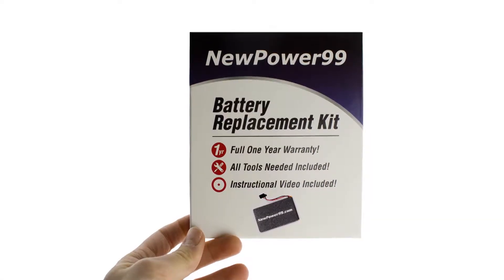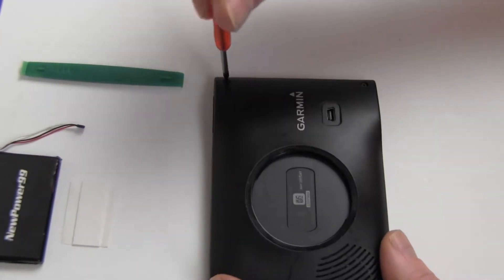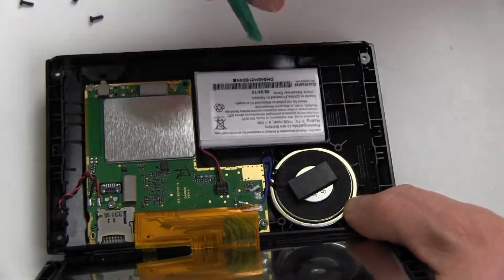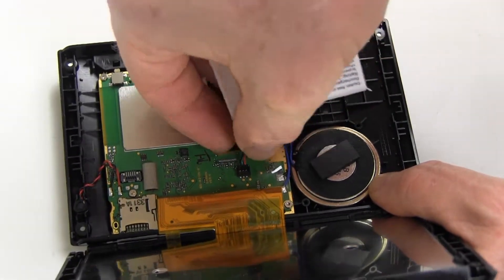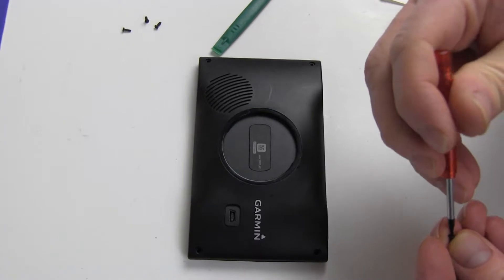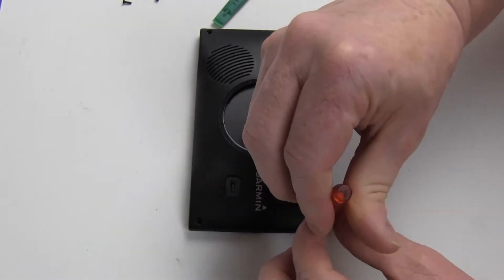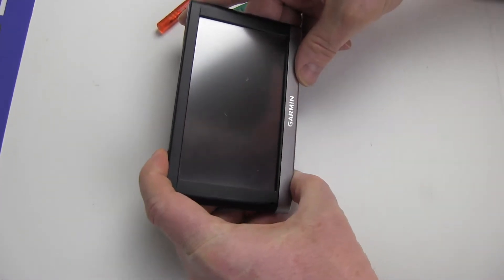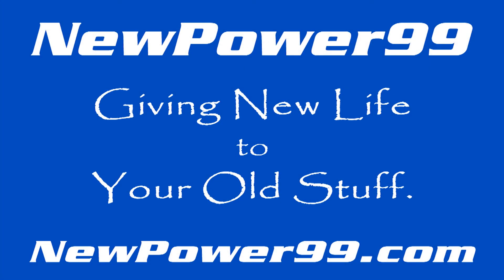How to Replace Your Garmin Nuvi 2557LMT Battery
Complete Battery Replacement Kit from NewPower99.ca is available This video provides a step by step demonstration of the procedure for replacing the battery in your Garmin Nuvi 2557LMT GPS. The Installation kit contains a new high capacity battery, battery installation video, and necessary tools for battery replacement. Includes one year money back guarantee!